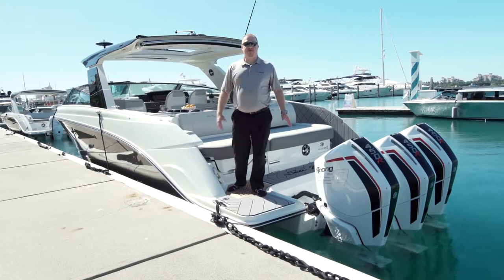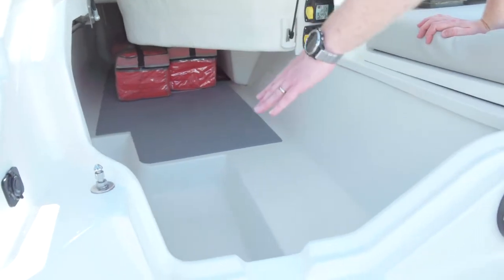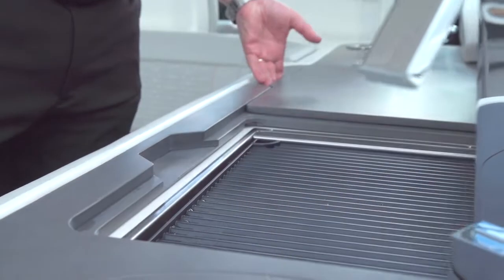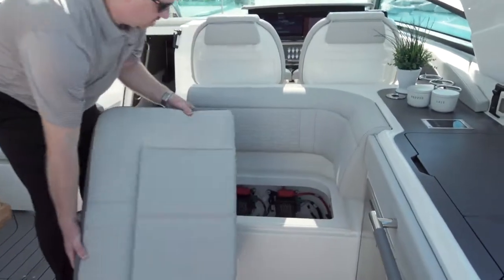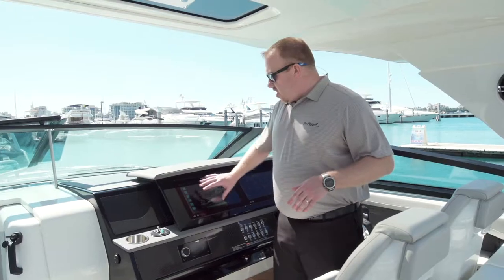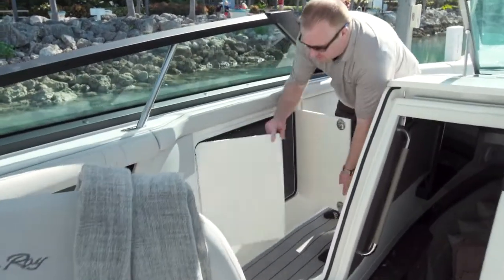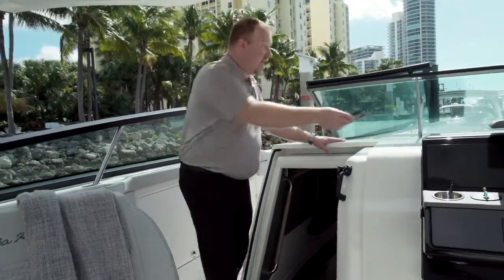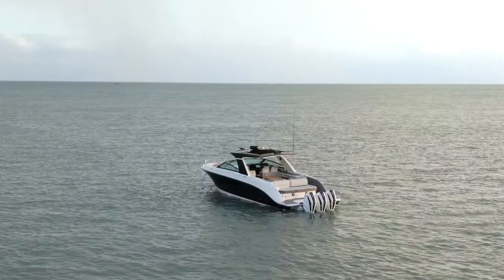SLX R 400e Outboard | Product Walkthrough | Sea Ray Boats